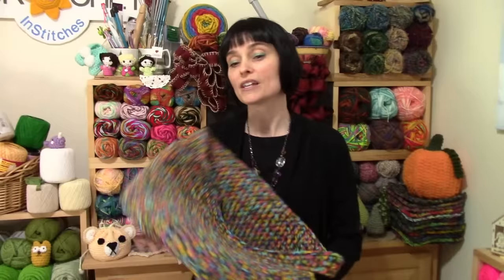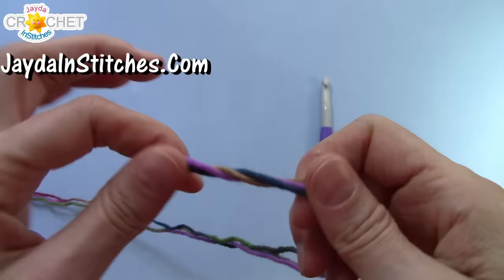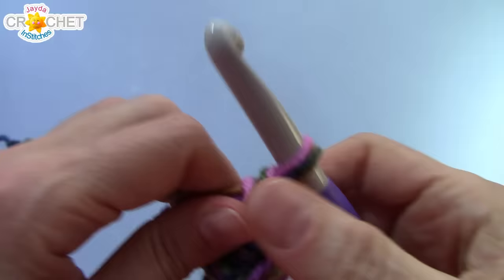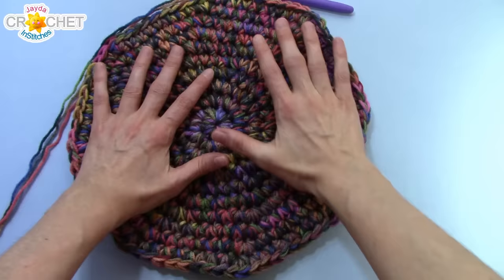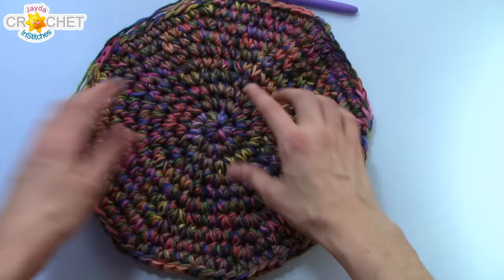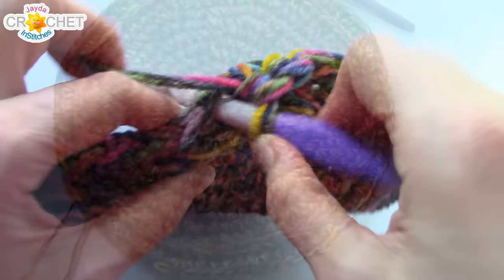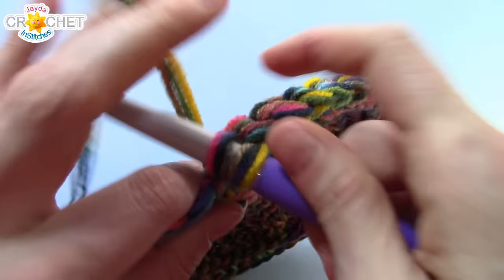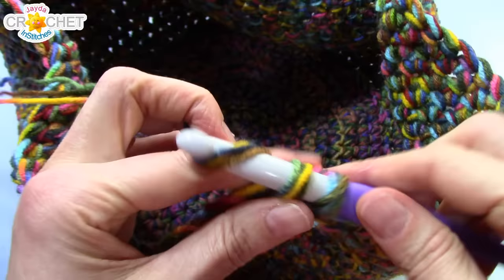Big Beautiful Basket - What To Do With Variegated Yarn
Crochet yourself our Large Basket and Tidy Up around the house! Use it to store yarn, blankets, toys, games and more!  : ) Written Pattern in our ETSY Shop